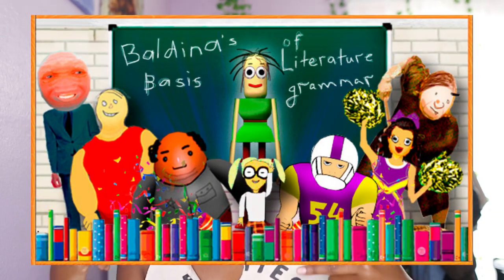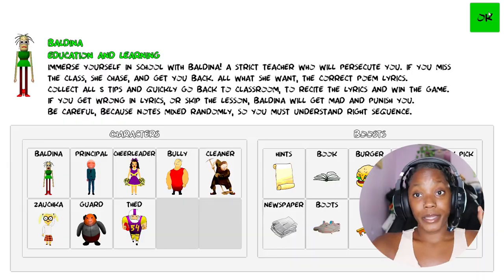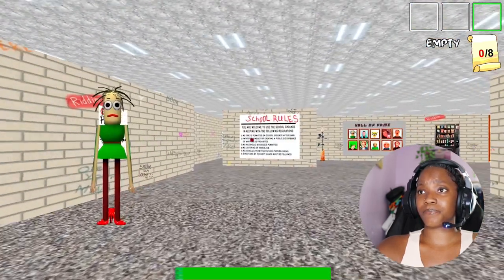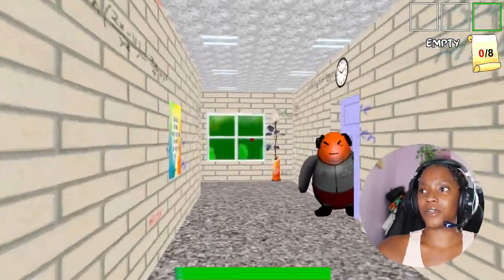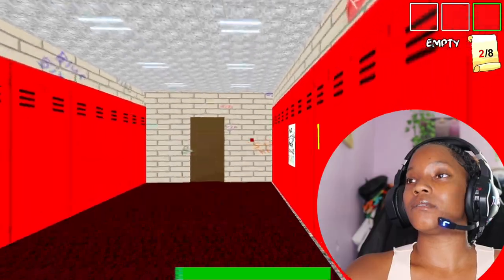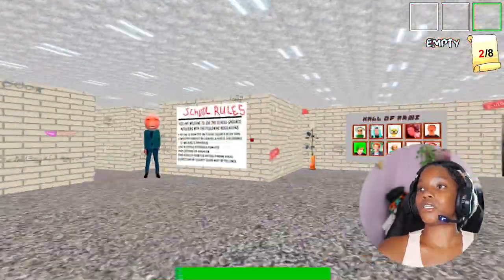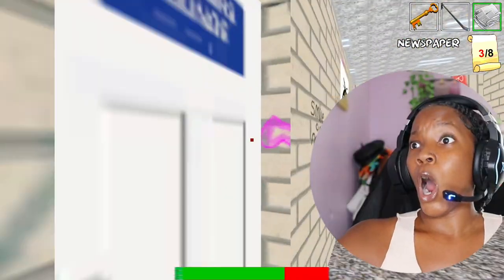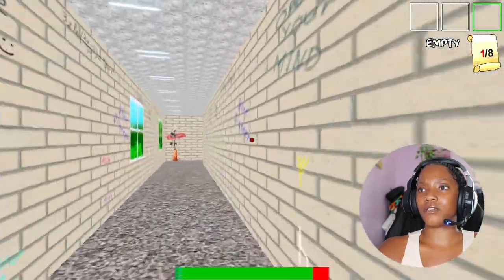The absolute WORST teacher … atleast she’s not using a ruler!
Baldina is A strict teacher who will persecute you if you miss your lesson. She only needs one thing to tell you the truth of the poem.
Collect all 8 tips at school and quickly go back to class so you don’t lose and tell a rhyme. Baldina will severely punish if you do not tell the verse correctly or get caught in her eyes.
Be careful, the notes are scattered chaotically and to properly tell the rhyme, you must correctly arrange them.

ɢɪʀʟ ɢᴀᴍᴇʀ ❥

➪ ᴡʜᴇʀᴇ ᴇʟsᴇ ᴀᴍ ɪ ?
𝗜𝗻𝘀𝘁𝗮𝗴𝗿𝗮𝗺 ｐｒｅｔｔｙｔａｙｔａ
𝗦𝗻𝗮𝗽𝗰𝗵𝗮𝘁 ｐｒｅｔｔｙｔａｙｔａａ
𝗧𝗶𝗸𝘁𝗼𝗸 ｐｒｅｔｔｙｔａｙｔａａ
𝗧𝘄𝗶𝘁𝘁𝗲𝗿  ｐｒｅｔｔｙｔａｙｔａ

➪ ᴍʏ ᴍᴀɪɴ ᴄʜᴀɴɴᴇʟ !

➭ sᴜʙsᴄʀɪʙᴇ ᴛᴏ ʙᴇᴄᴏᴍᴇ ᴀpart of the taytagatas
( 𝘄𝗵𝗲𝗿𝗲 𝘄𝗲 𝗴𝗮𝗺𝗲 , 𝗵𝗮𝘃𝗲 𝗳𝘂𝗻 , 𝗮𝗻𝗱 𝘀𝗵𝗮𝗿𝗲 𝗽𝗼𝘀𝗶𝘁𝗶𝘃𝗶𝘁𝘆 )

➭ 𝙧𝙚𝙢𝙚𝙢𝙗𝙚𝙧 𝙩𝙤 𝙡𝙤𝙫𝙚 𝙮𝙤𝙪𝙧𝙨𝙚𝙡𝙛 シ
𝗧𝗔𝗬𝗧𝗔